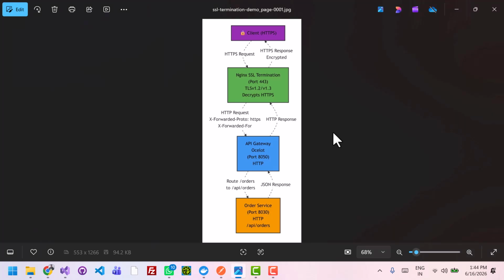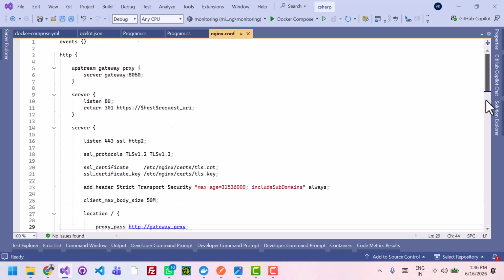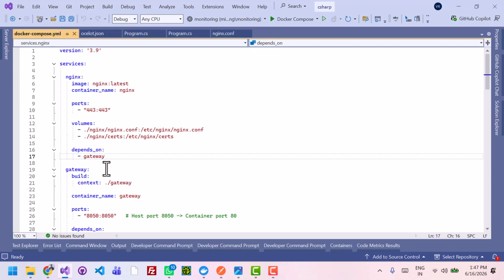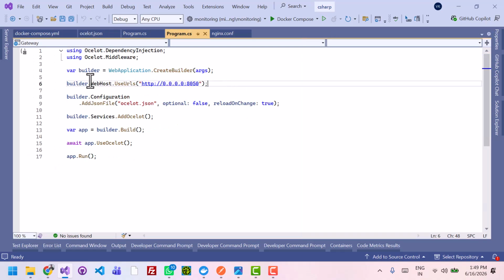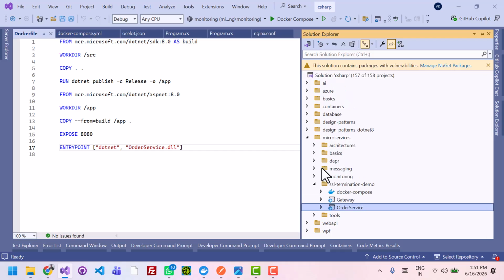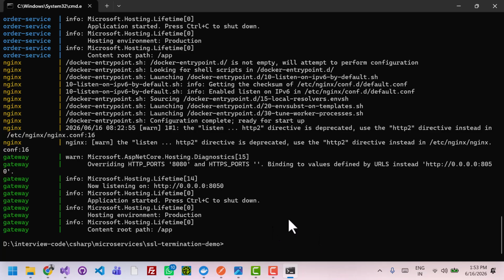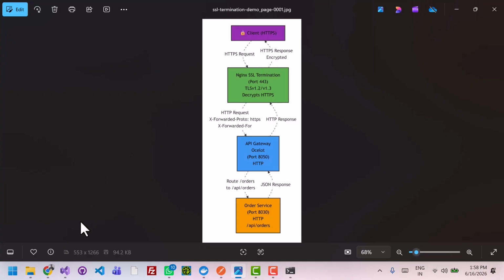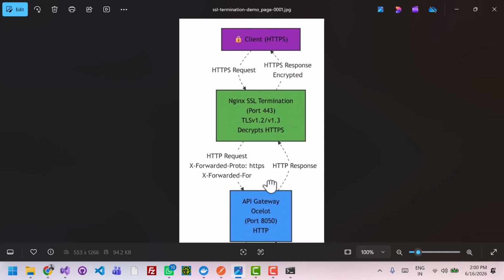ssl termination with ocelot using csharp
This explains how to do SSL termination to communicate within microservices